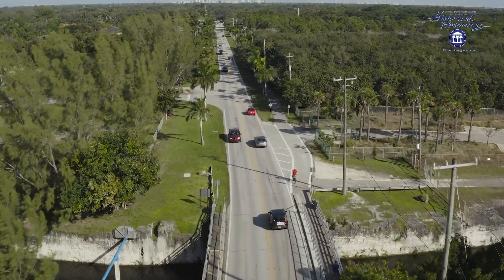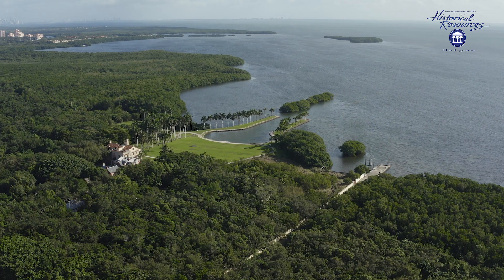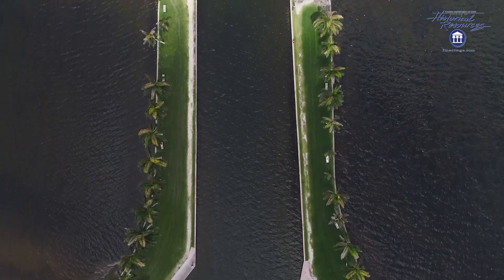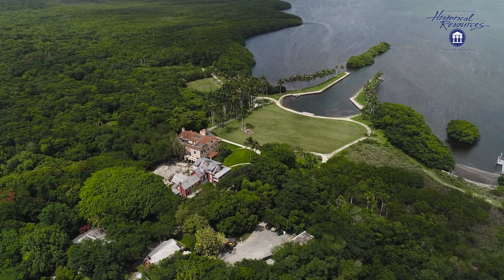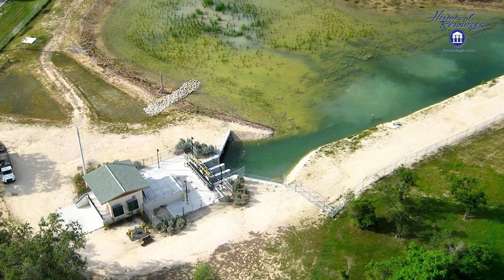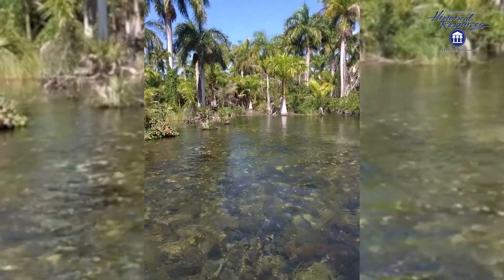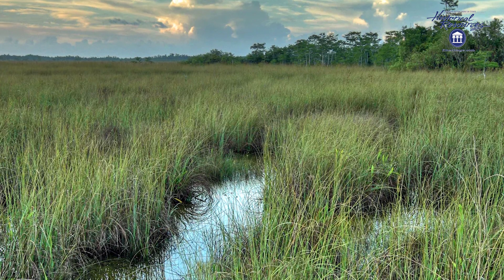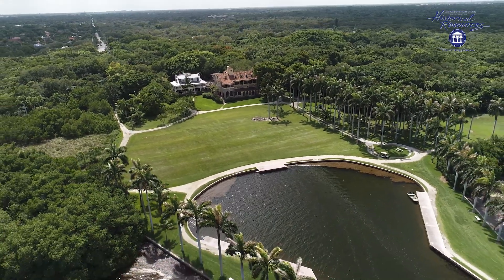SITE 10 - Deering Rehydration Project